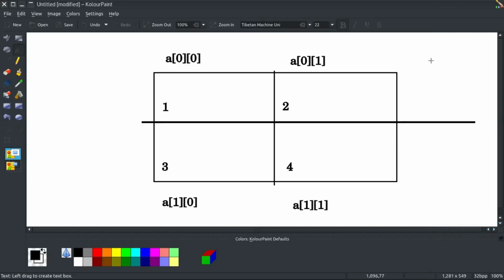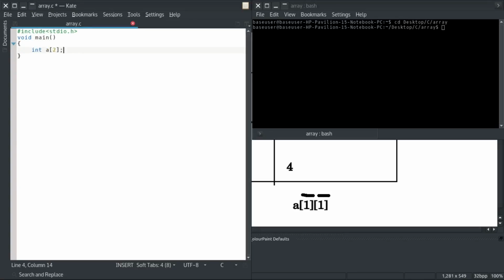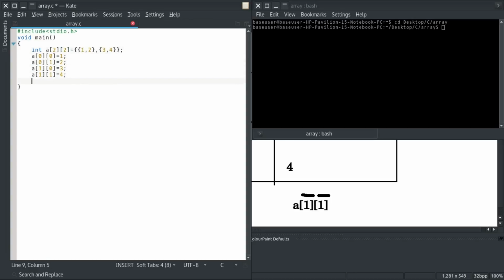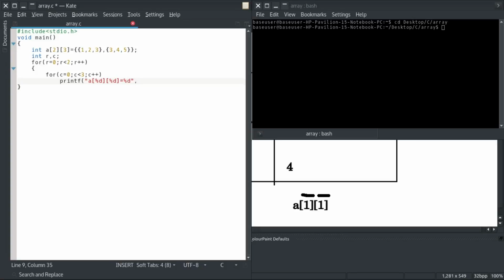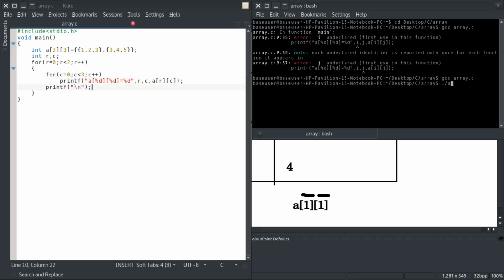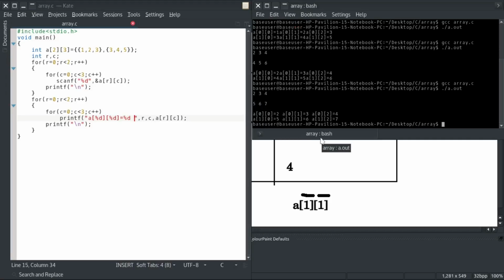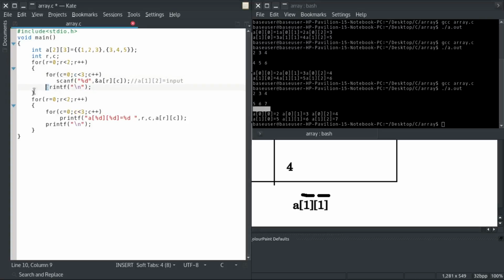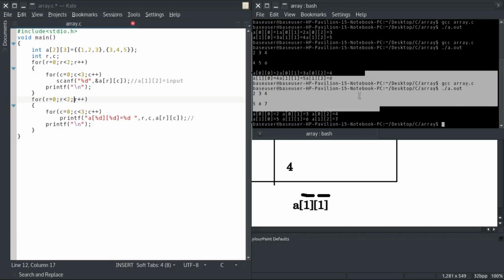C programming 15 2d Array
This video talks about 2d Arrays which can be compared to matrices in maths